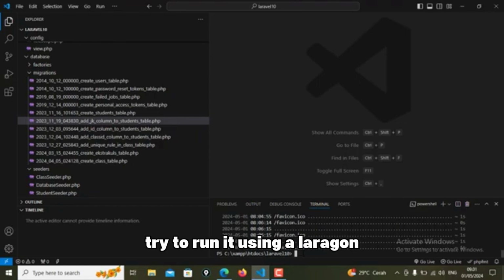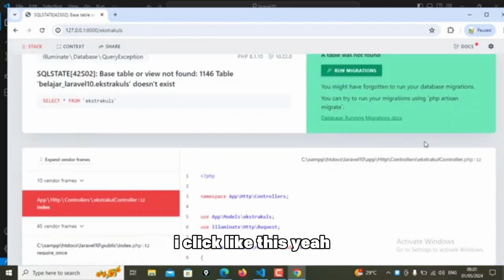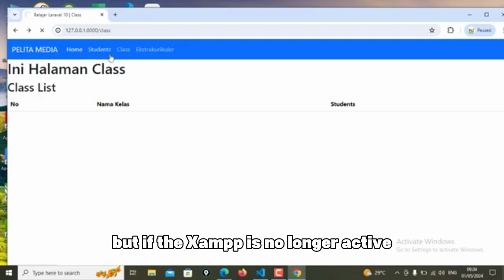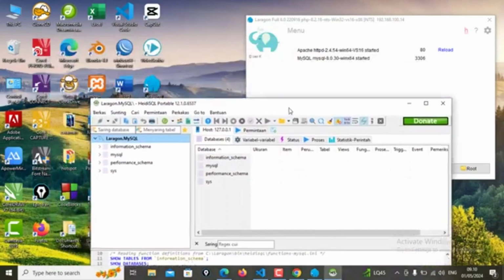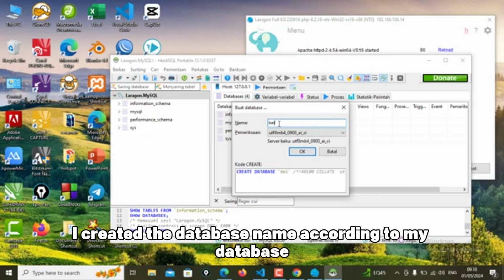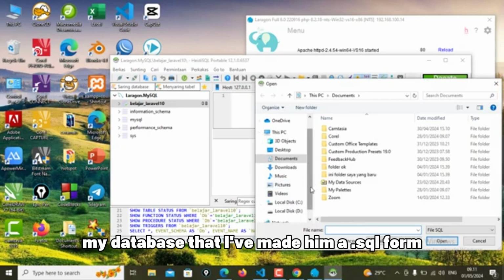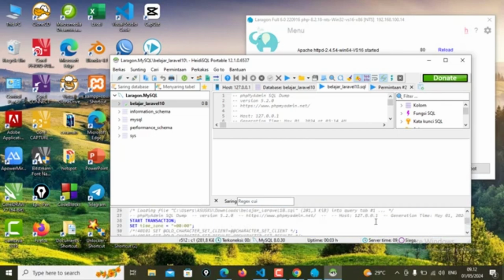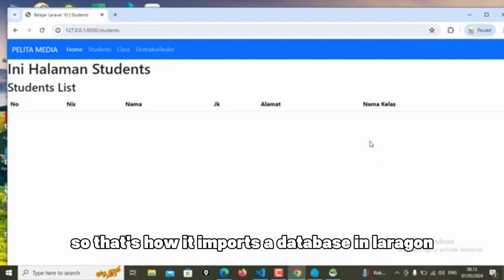How to Import a Database into Laragon - Easy Step-by-Step Guide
In this video, I’ll show you how to import a database into Laragon effortlessly! Whether you're setting up a new project or migrating an existing one, this step-by-step tutorial will guide you through the entire process.

📌 What you'll learn in this video:

How to prepare your database file (SQL) for import.

Accessing phpMyAdmin in Laragon.

Step-by-step instructions to import your database.

Troubleshooting common issues during the import process.

Laragon is a powerful local development environment, and knowing how to manage databases is essential for any developer. By the end of this video, you'll be able to import databases into Laragon like a pro!